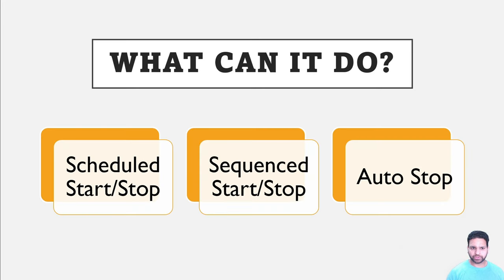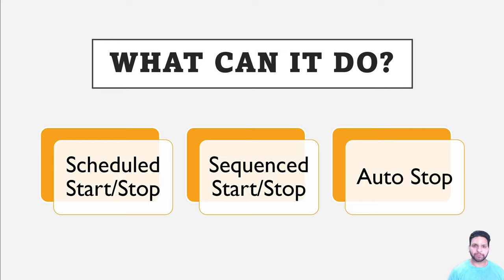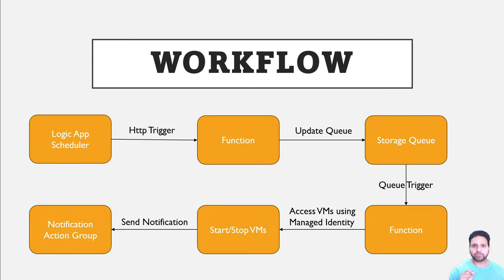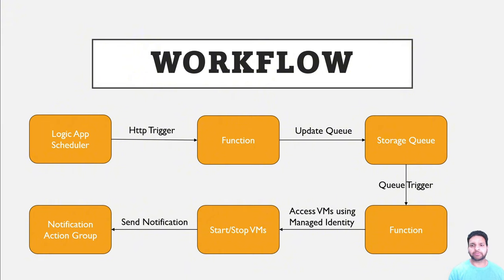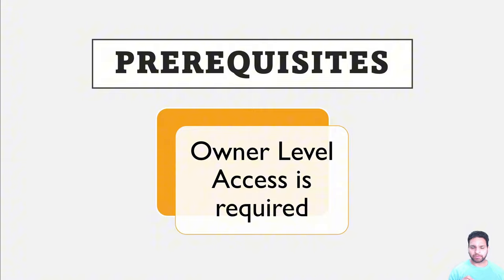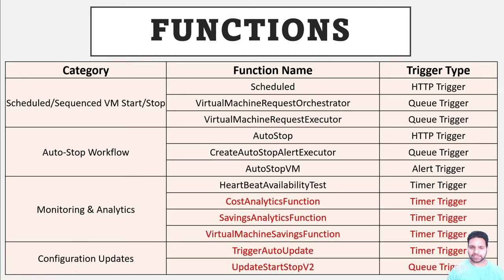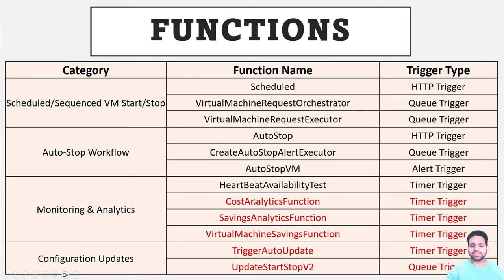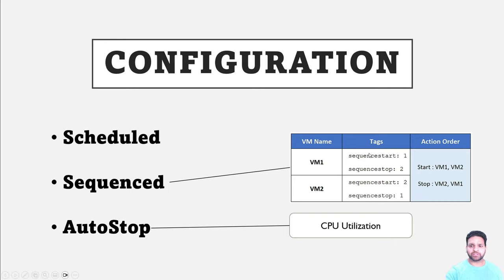Start/Stop VMs during off hours - V2 | Components and Workflow Explained | Part 1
In this video, I dive into the details of Start/Stop VMs v2, explaining its key components and the workflow involved. You'll learn how this solution helps optimize cost management by automating virtual machine start and stop schedules. I cover the setup, configuration, and best practices for using Start/Stop VMs v2 effectively in your Azure environment. Whether you're a beginner or an experienced Azure user, this guide will help you make the most out of your virtual machine automation.